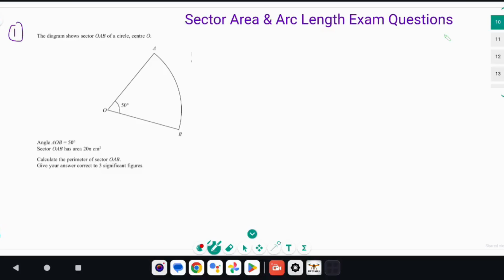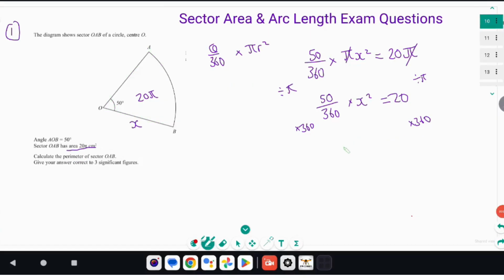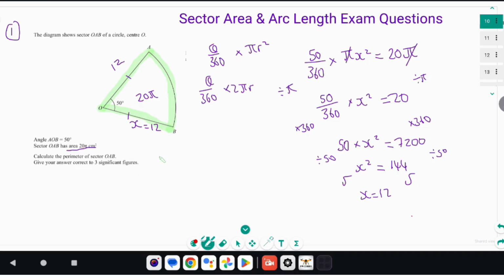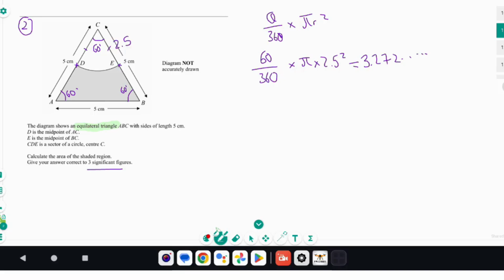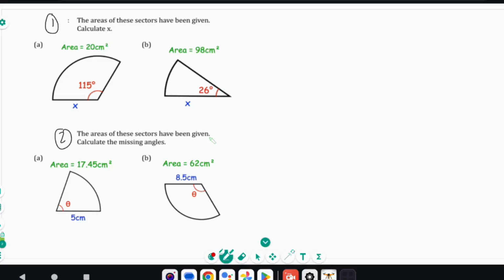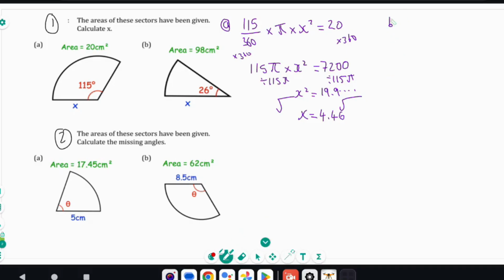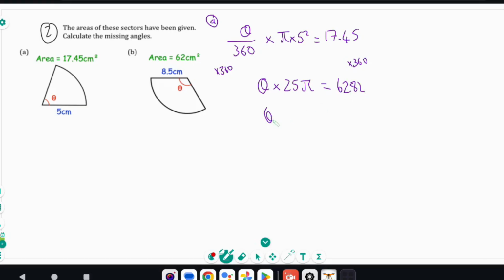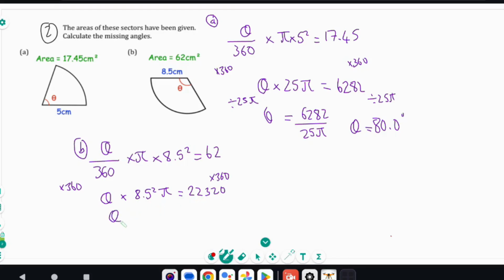Sector Area and Arc Length - Exam Questions